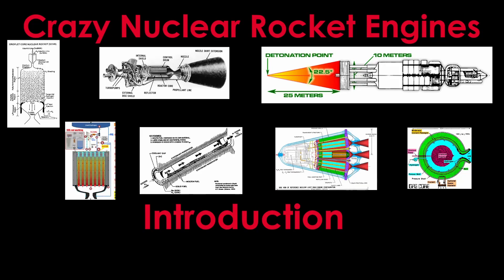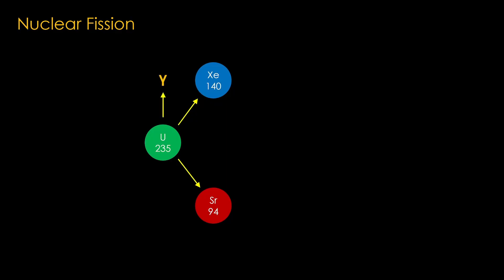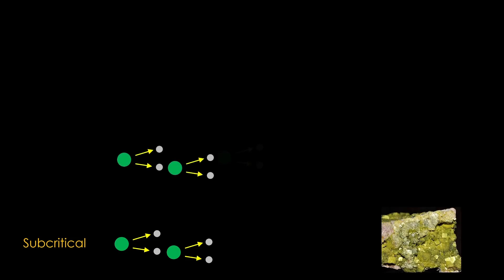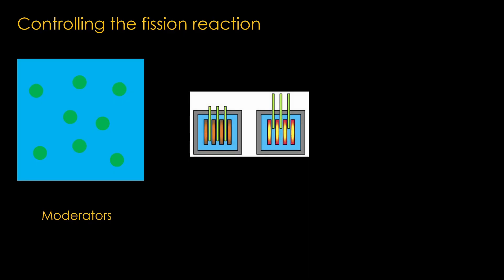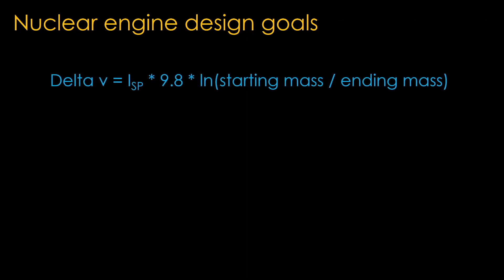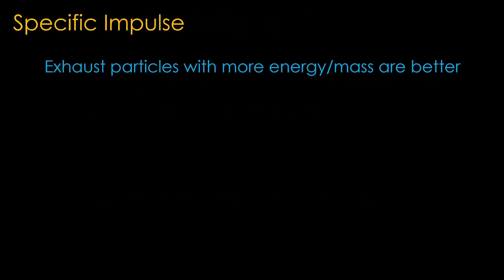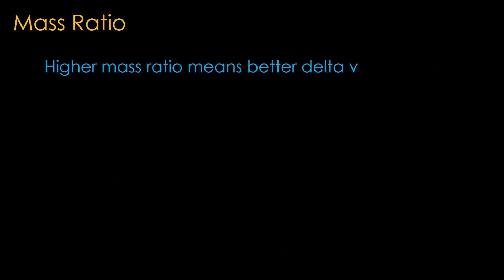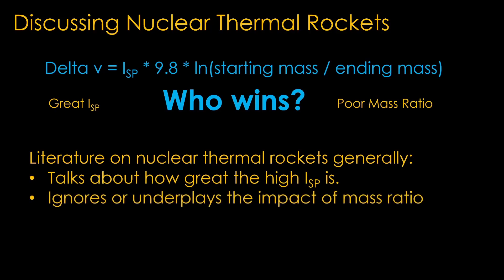Crazy Nuclear Rocket Engines - Introduction